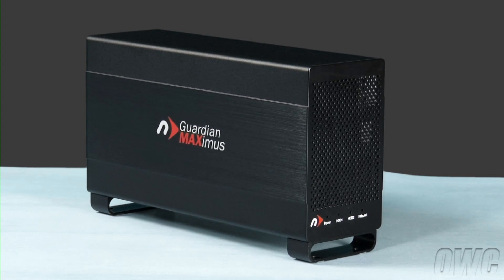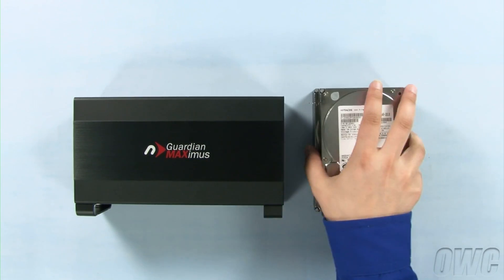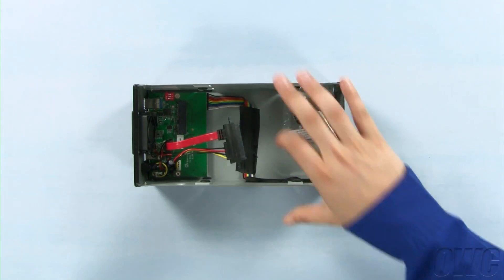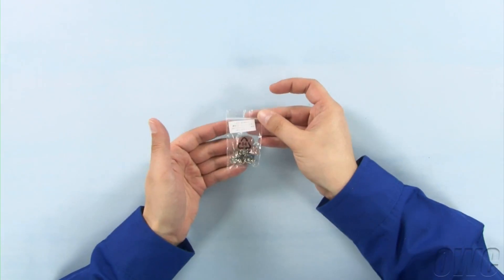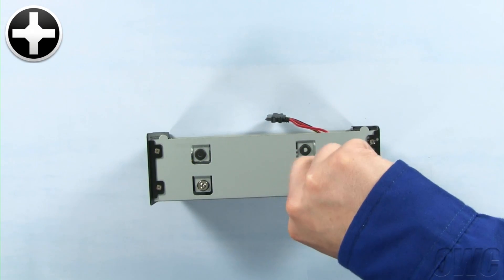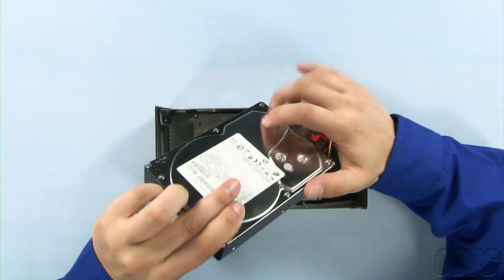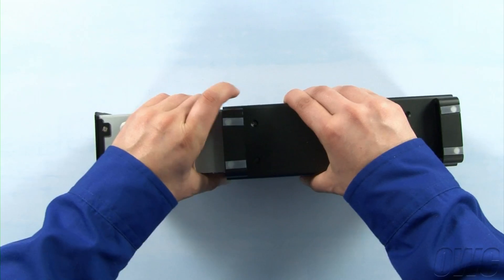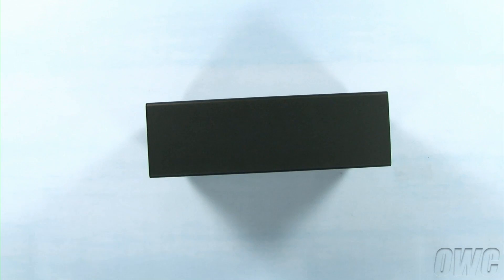Newer Technology Guardian MAXimus Enclosure: Drive Installation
OWC's step-by-step video of how to install a hard drive in an Newer Technology Guardian MAXimus Enclosure purchased after August 2011.